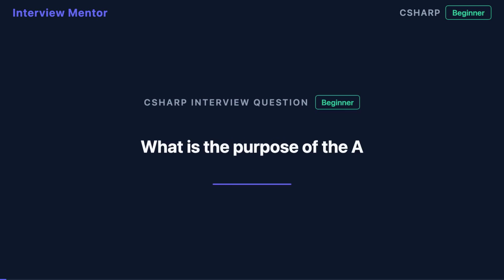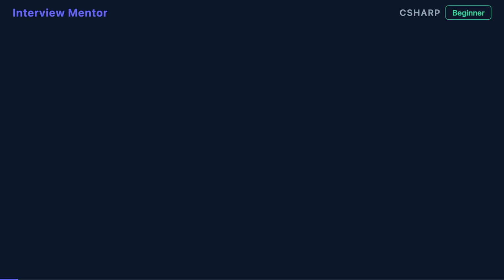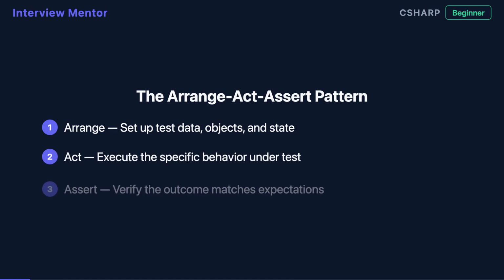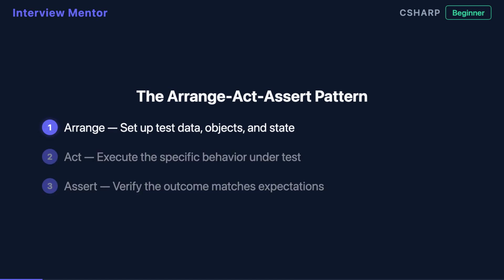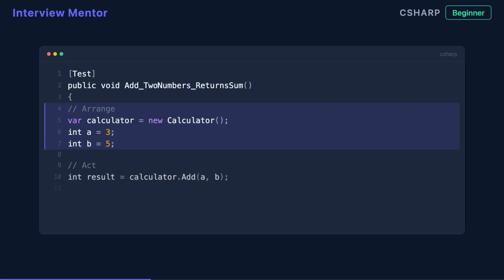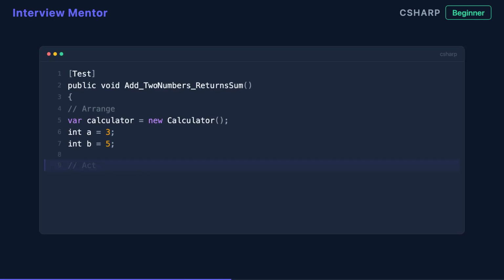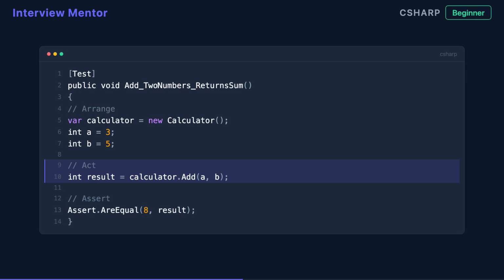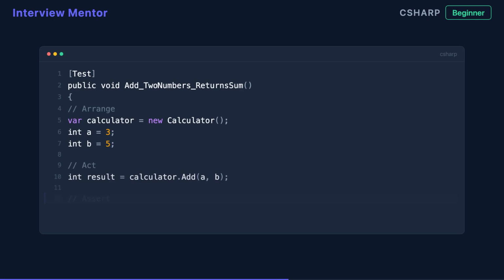What is Arrange-Act-Assert? C# Unit Testing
Learn the Arrange-Act-Assert (AAA) pattern — the standard convention for structuring unit tests in C#. This video breaks down each phase with a clear code example using NUnit, explaining why AAA makes tests easier to read, debug, and maintain. Perfect for C# beginners getting started with unit testing.